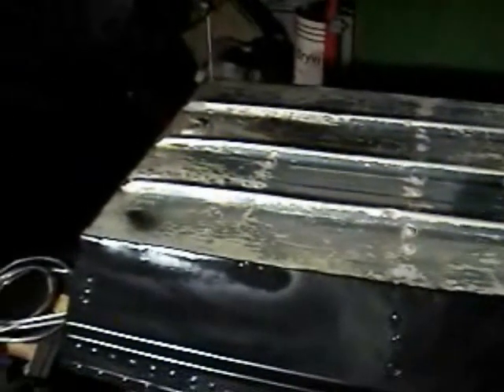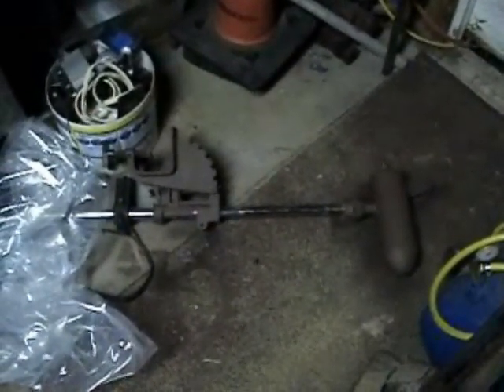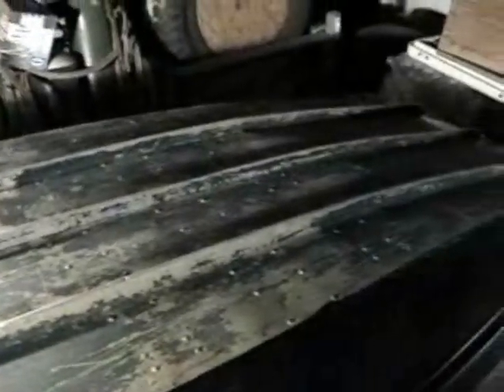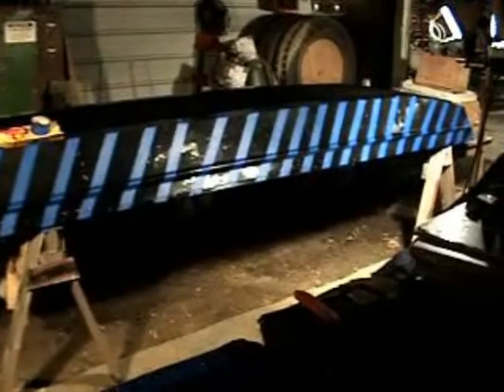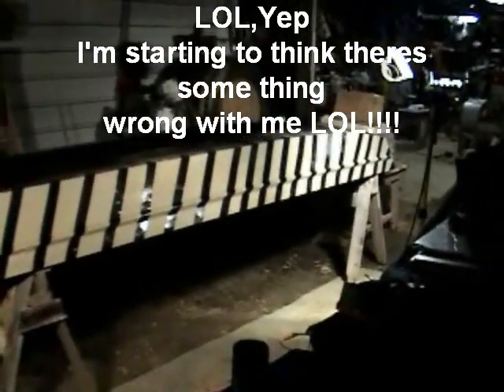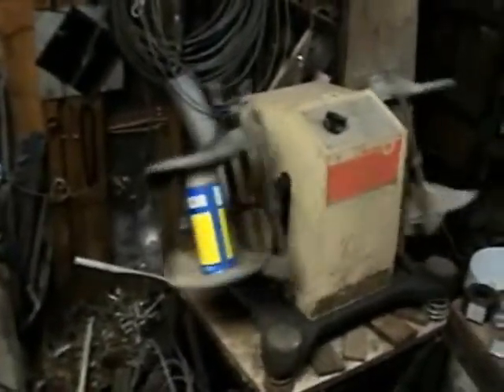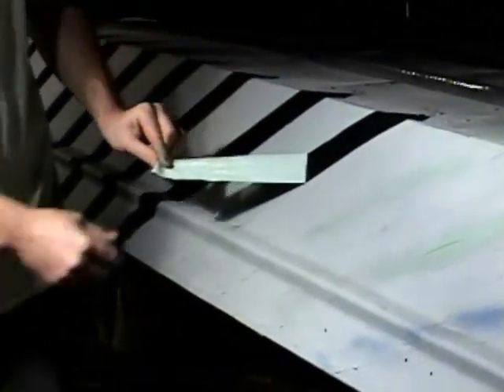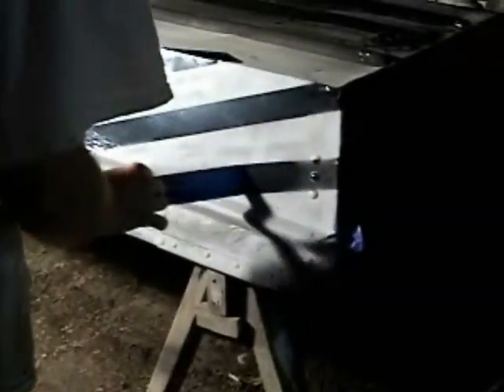Jon Boat Project part 22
Painting Fail! LOL! It's of course not going to stay like this. ugh.

This is a 12 foot Desoto Jon Boat we went and picked up quite awhile back. We thought it might be fun to put on the videos and show what all we had done to it since we pulled it out again and started doing more work on it to turn it into a nice fishing boat.

We took this boat out onto a river and gave it a test shortly after getting it, it had 0 leaks!  We went ahead and changed the transom in it because it was rotted out, that required drilling out the rivets and taking out the back seat and connector piece behind the bench seat. After that we took it out tested it again, 0 leaks!

We got it home after that and stripped off all the old crap wood off the bench seats, took off the rusted anchor wench and all the other little things that someone had added to it, just small stuff like 2x4's running up the insides and stuff.

We had the boat fully stripped and put it up for a good while to work on other projects.

We will show what all we do and come up with in this series!

We all hope everyone enjoys watching these videos!
See ya next time on Fixin That Up!